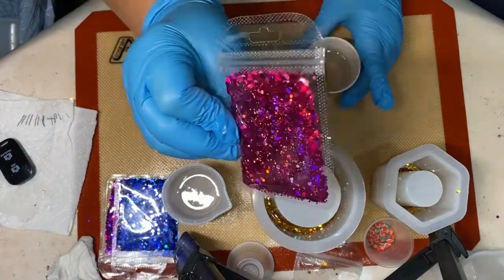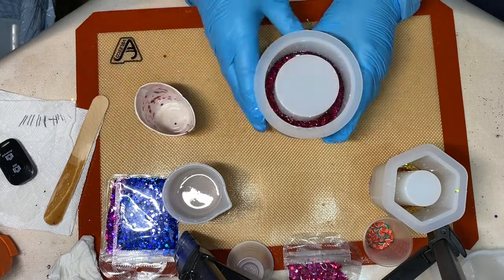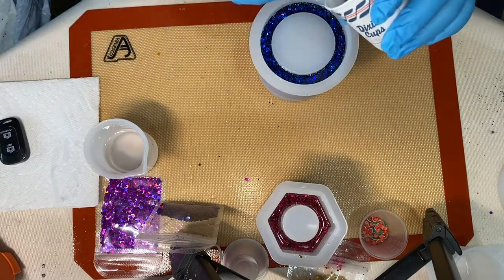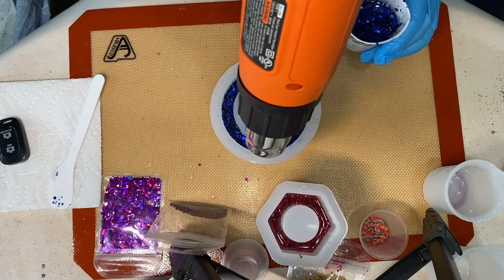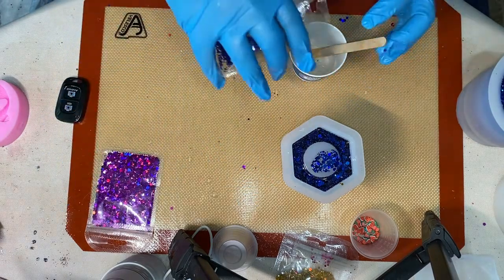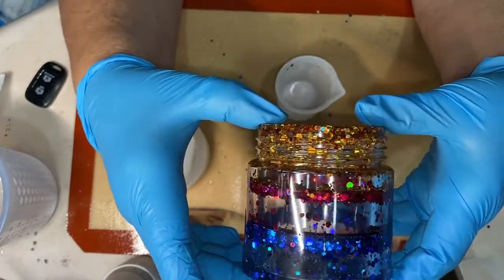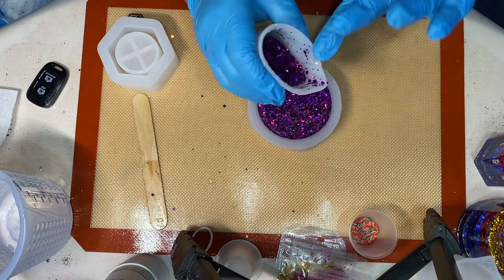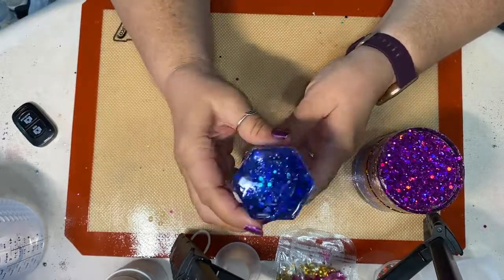#16 - Resin And Glitter Striped Jars With Lids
Hi Y'all!

I wanted to see what layers of glitter would look like in these jar molds. Not the way I wanted but, I'm not unhappy with them.

DISCOUNT:
KS Resin 5%
MATERIALS USED:

KS Resin Liquid Cast
Silicone Molds - Palksky (2 pack) large and small jars w/lids - Amazon
Chunky Holographic Glitter - (no name) = Amazon
Nitrile Gloves - Amazon
Dixie Cups - Wal Mart
Popsicle Sticks - Amazon
Heat Gun - Black & Decker - Amazon
Silicone Cups - Amazon